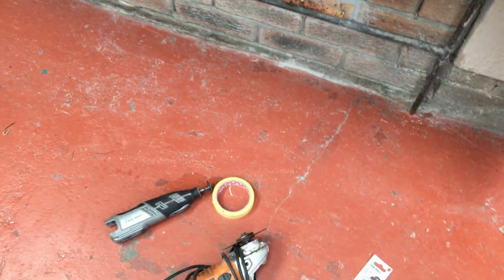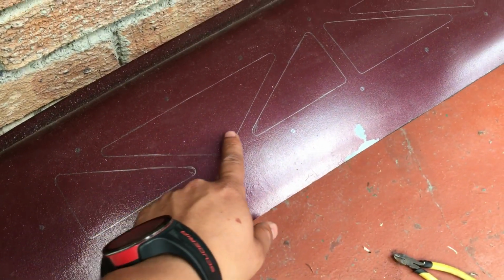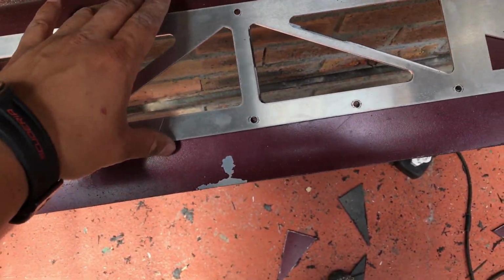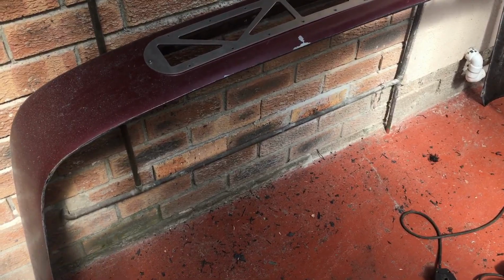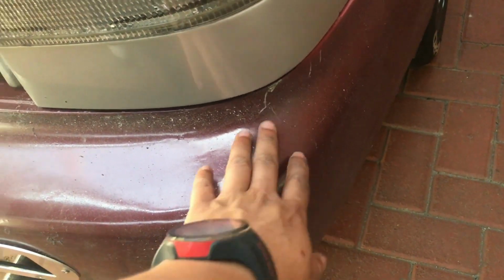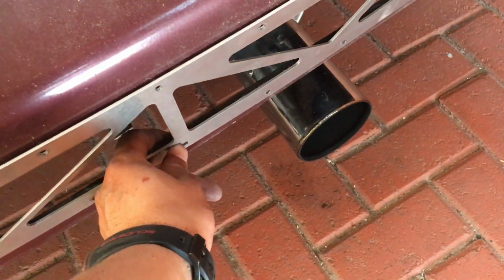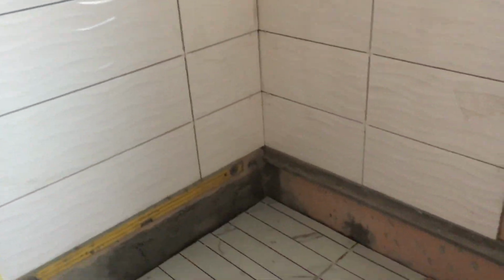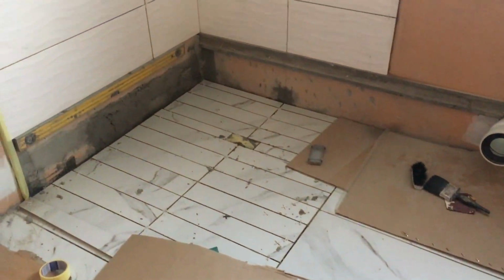HOW TO INSTALL A HONDA EK DIFFUSER DIY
IN THIS EPISODE I SHOW YOU GUYS HOW TO GO ABOUT FITTING/INSTALLING A REAR BUMPER DIFFUSER ON A HONDA EK, HOWEVER EVERYTHING DOES NOT GO AS PLANNED. I ALSO GIVE U GUYS A SNEAP PEEK OF WHATS TO COME FOR THE CHANNEL.

OR

Tees =R180
Hoodies= R450
Banners = R250

🔻 PARTS & PRICE

Shift plate EK/EG =R260
Rear Defusers(110cm)= R300
Velocity Stack Kits= R950
Plug lead covers =R230

Tees =R180
Hoodies= R450
Banners = R250

DREAMS - KASEY ANRE & JOAKIM KARUD